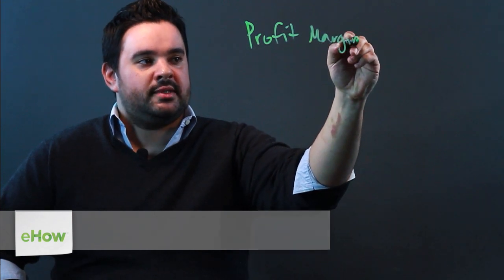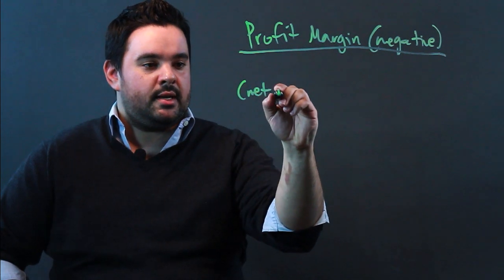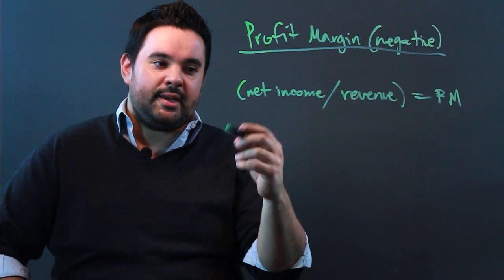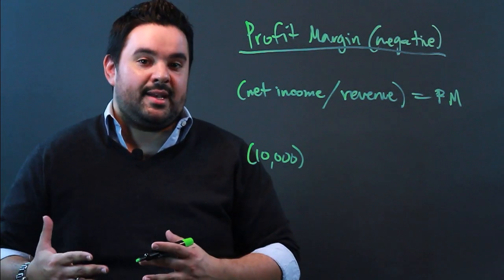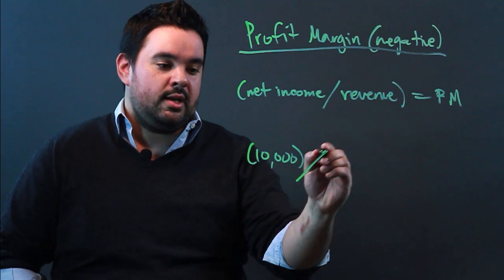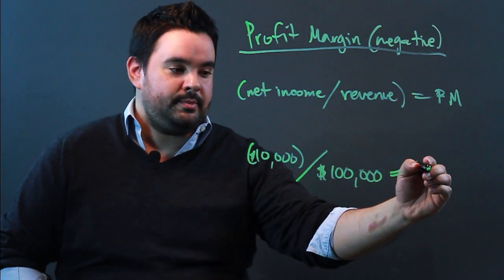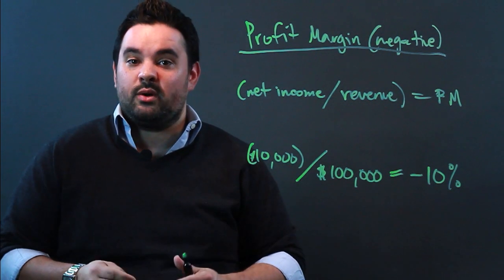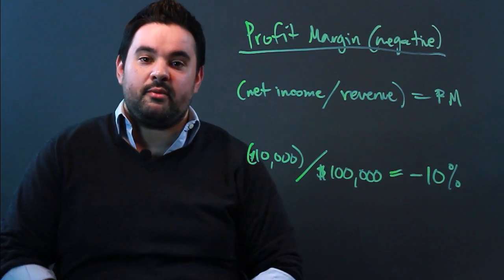Why Is a Profit Margin Negative? : Marketing & Finance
A profit margin can be negative for a few different reasons. Learn about why a profit margin is negative with help from an employee recruiter and trainer in this free video clip.

Series Description: Running your own business may seem difficult and stressful, but once you find your groove you will discover just how rewarding it can truly be. Get tips on the world of business with help from an employee recruiter and trainer in this free video series.